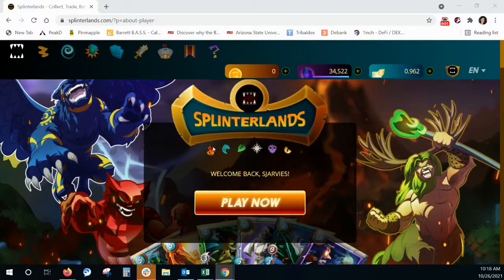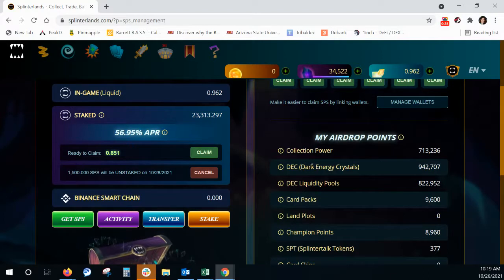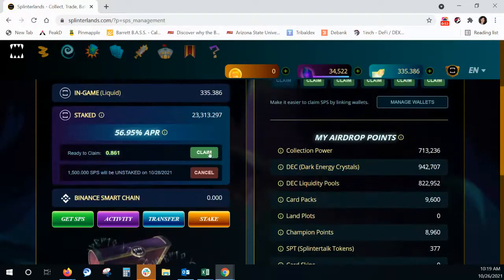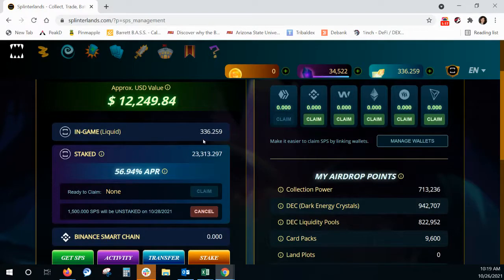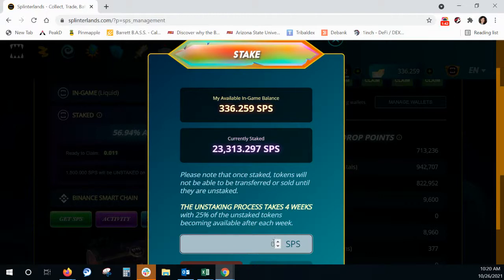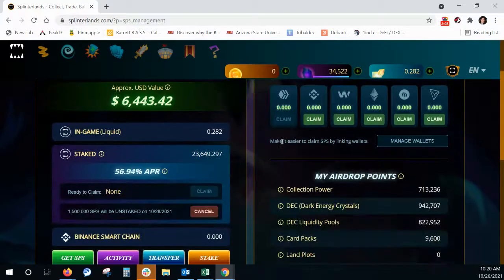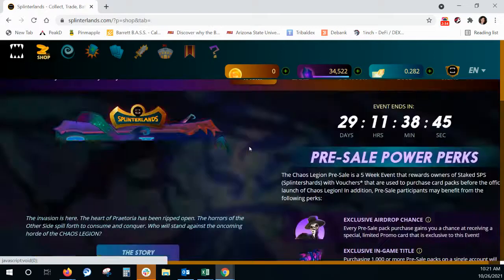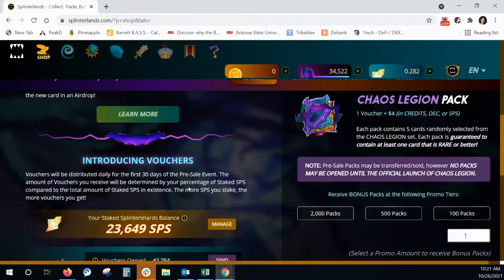Claiming and Staking SPS